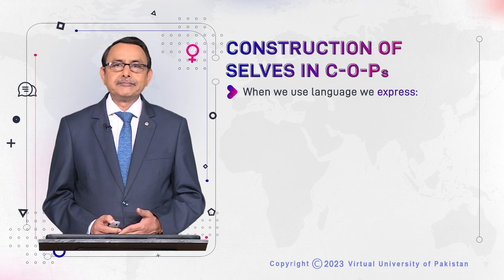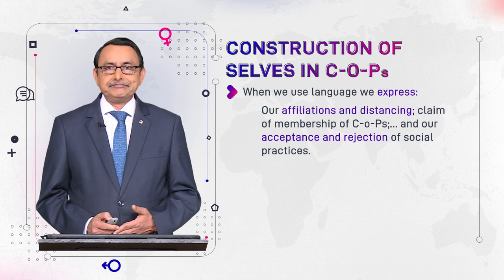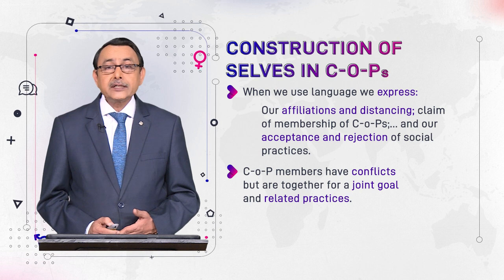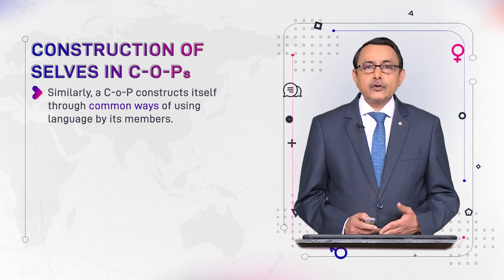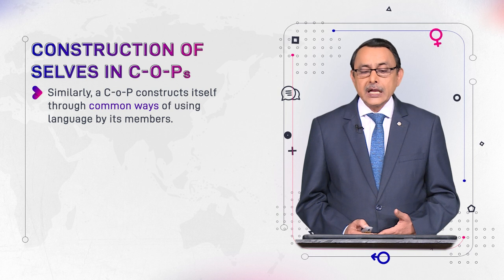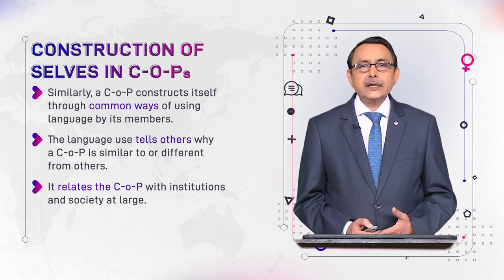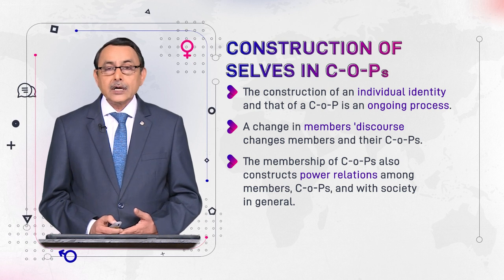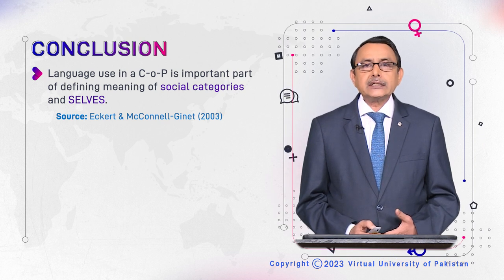Construction of Selves in C-O-Ps | Language and Gender | ENG527_Topic049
Topic049: Construction of Selves in C-O-Ps,
By Dr. Muhammad Aslam